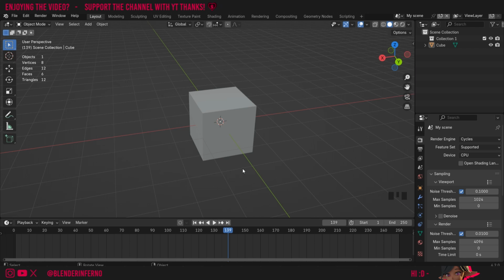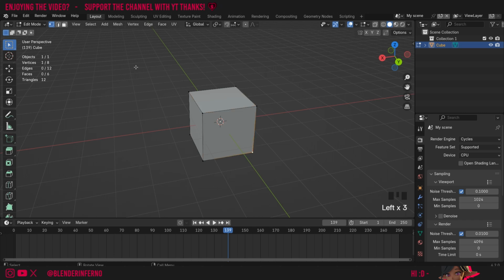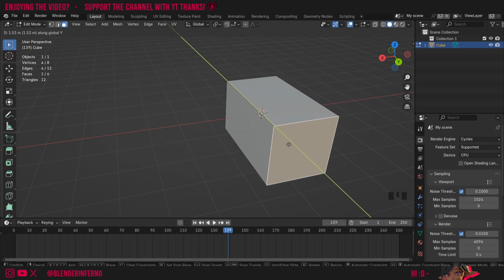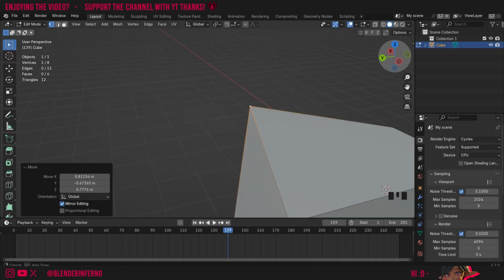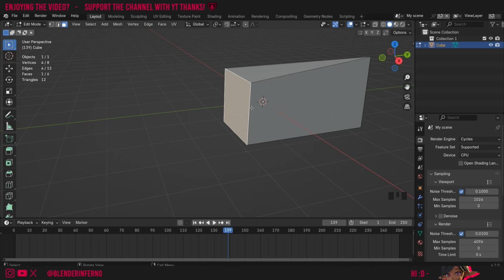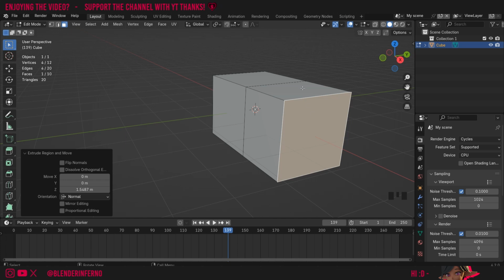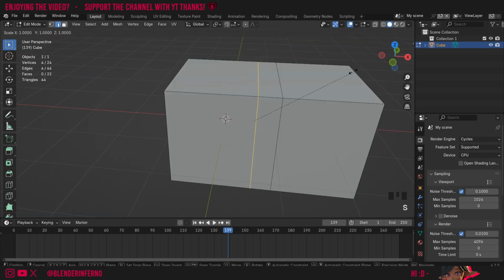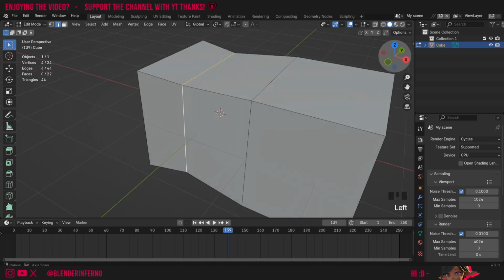3D Modelling for Absolute Beginners in Blender 4.2 or 4.5!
Today I cover the basics of 3d modelling in Blender for beginners!

Timestamps:

00:00 Blender Tutorial Overview
00:11 How to access Edit mode
00:30 How to select in Edit mode
02:48 Common modelling tools you'll use in blender